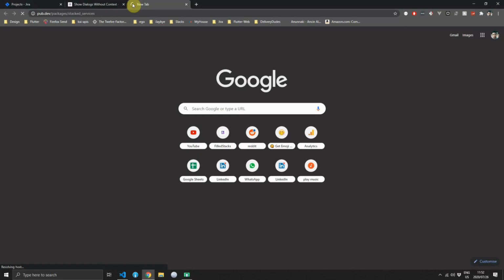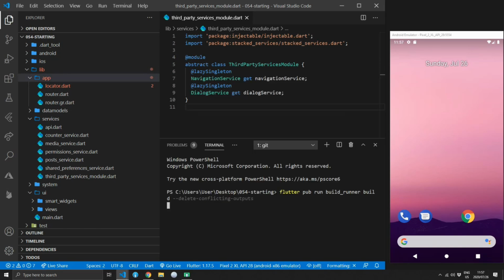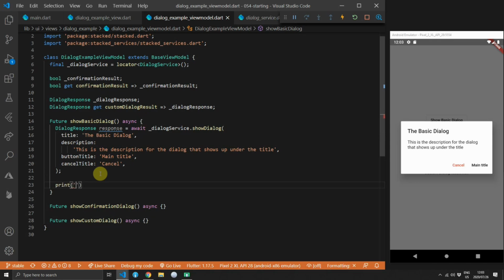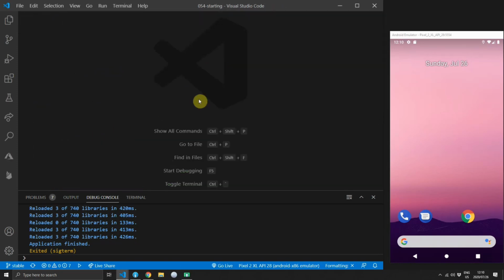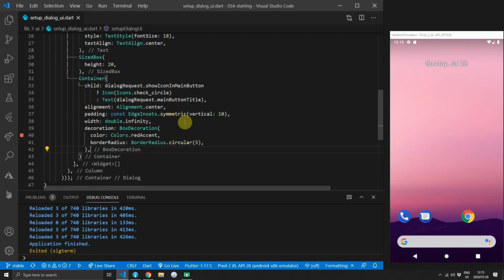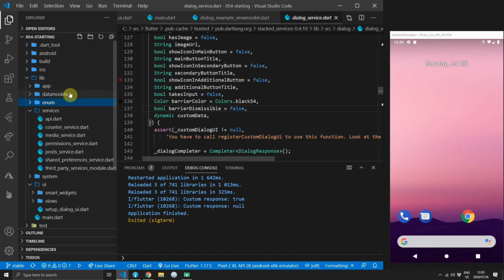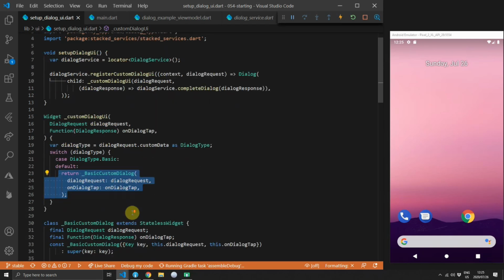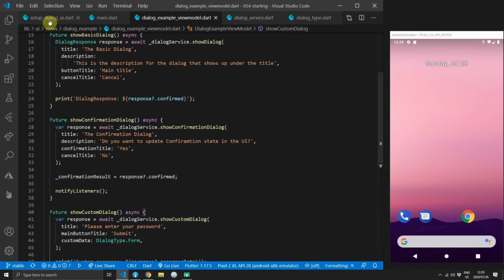Dialog Service in Flutter | Show Dialog Without Context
This video goes over showing a dialog withtout the context in flutter. We cover taking text input in a dialog and building custom dialog ui.

00:00 - Intro
01:08 - Stacked Services
01:56 - Service Usage and Setup
03:54 - Basic Dialog Functionality
05:42 - Handle Dialog Response
07:58 - Confirmation Dialog
08:57 - Custom Dialog UI
14:33 - Dialog with form input